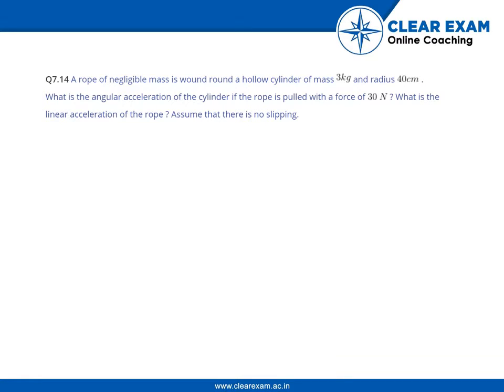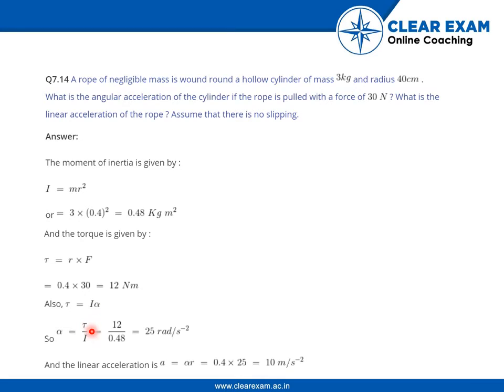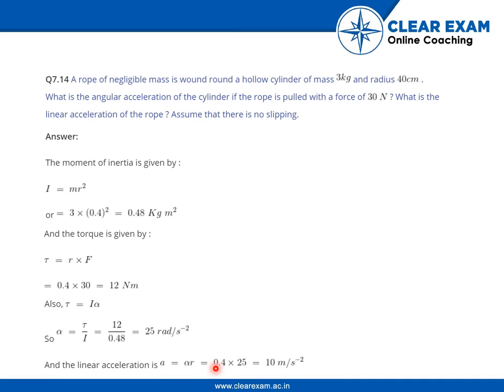XIth Class System Of Particles And Rotational Motion Chapter 7 Exercise 1 Question no 14